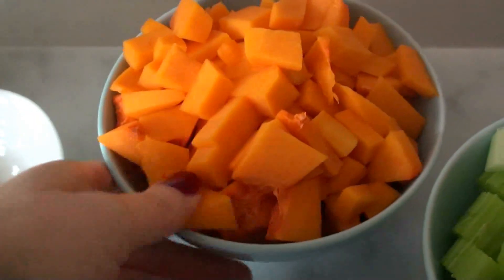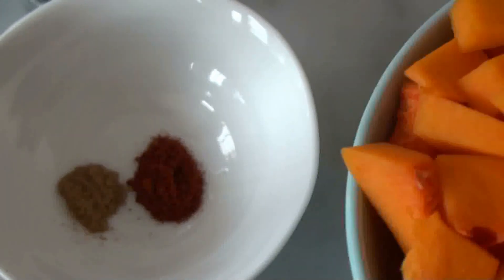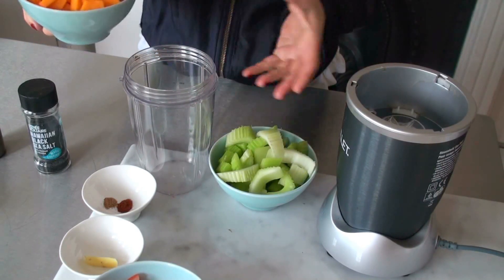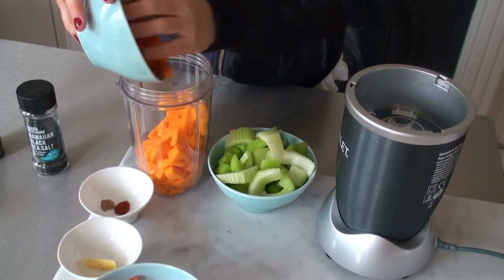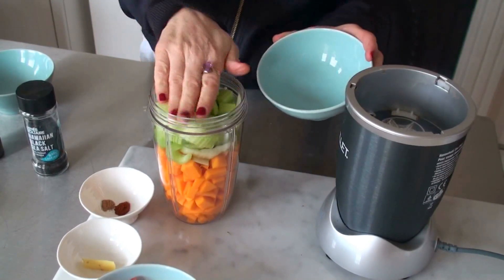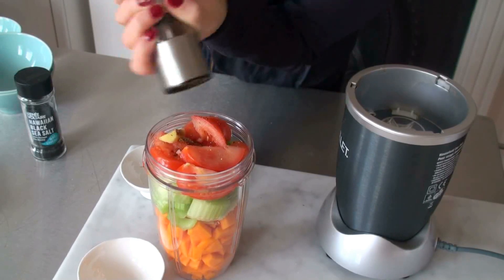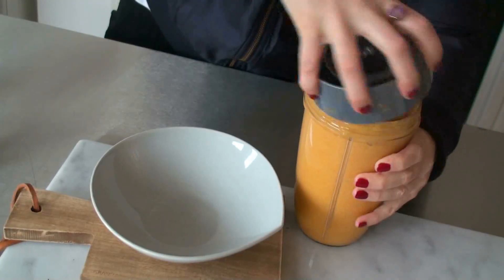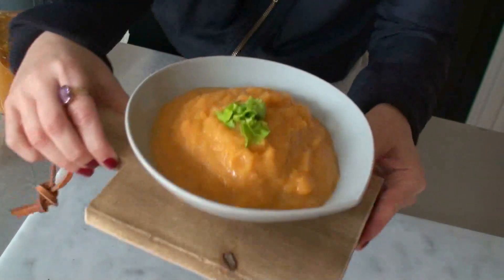Raw Warm Butternut Squash Soup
Ingredients:
2 cups butternut squash
2 celery sticks
1 tomato
1 1/2 cup hot water
piece of ginger
1/4 teaspoon cinnamon
1/4 teaspoon paprika
salt & pepper